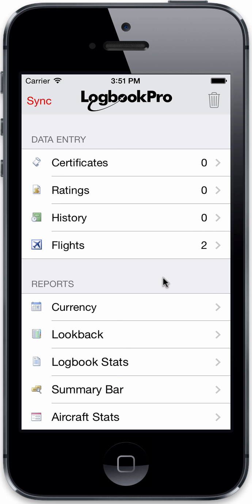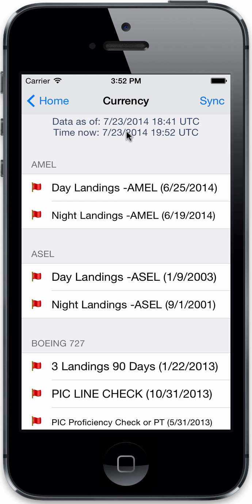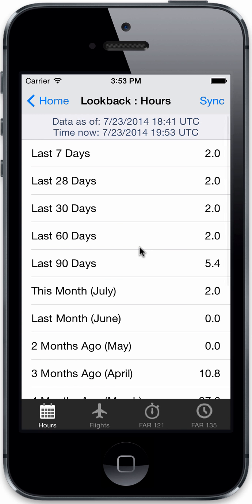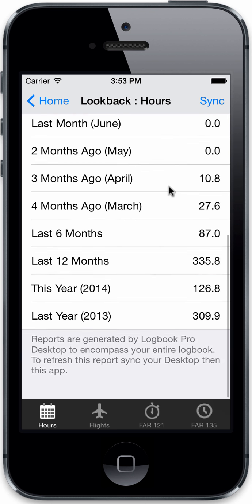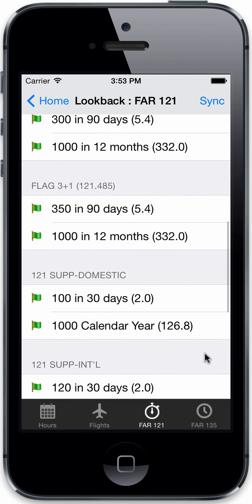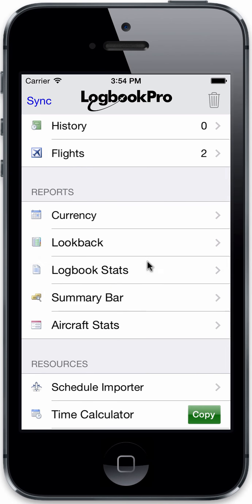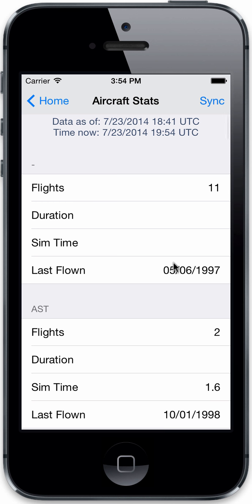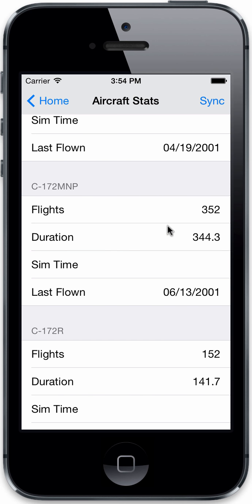Reports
Learn about the powerful and content rich reports available in Logbook Pro Aviation Flight Log for Pilots on iPhone, iPod touch, and iPad iOS powered devices.